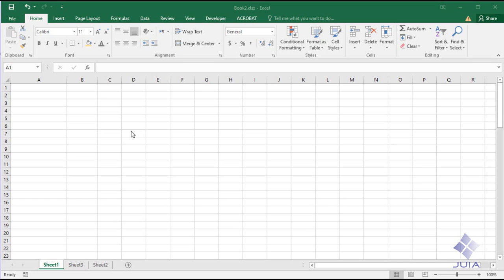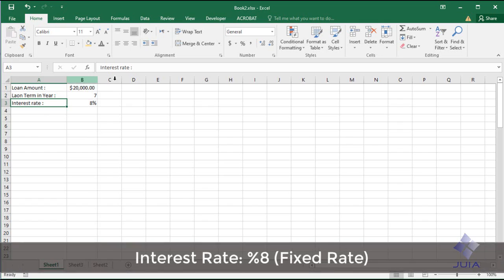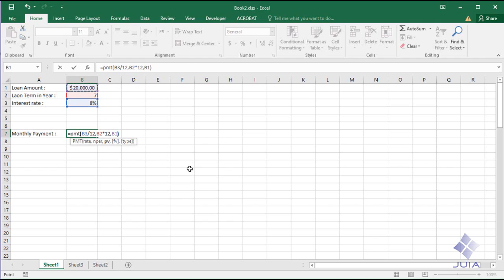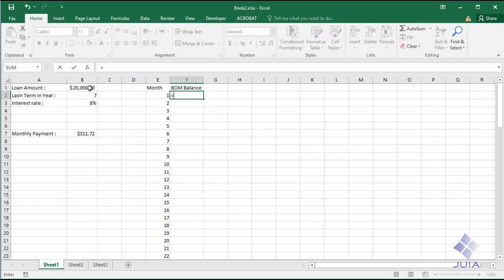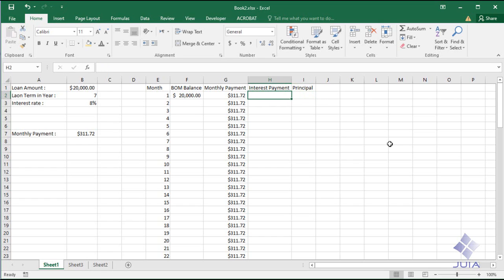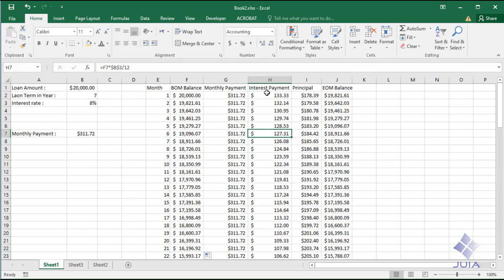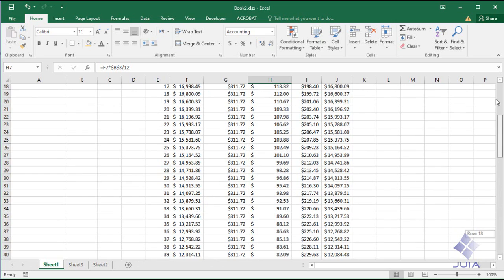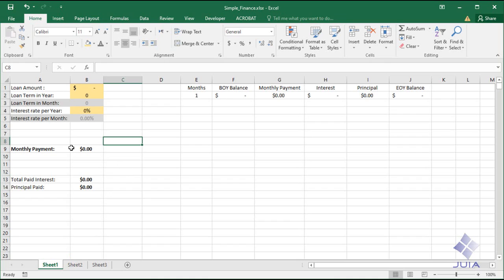DIY- Create Your Loan Amortization Schedule in Excel from Scratch- JUIA Software Principles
This principle is applied in JUIA Corporate Finance Modeling